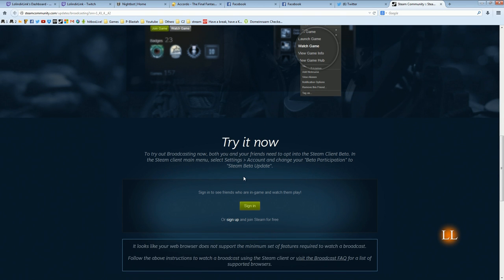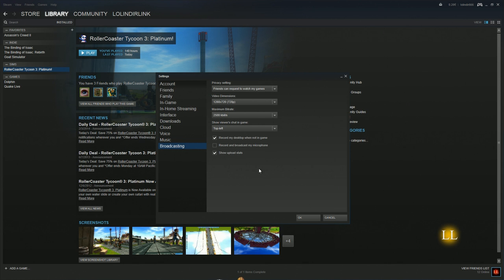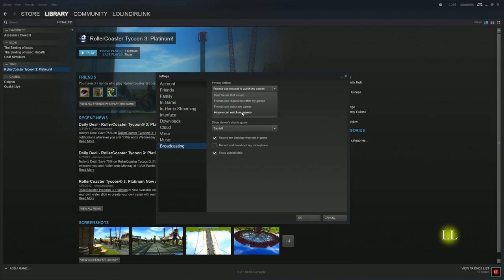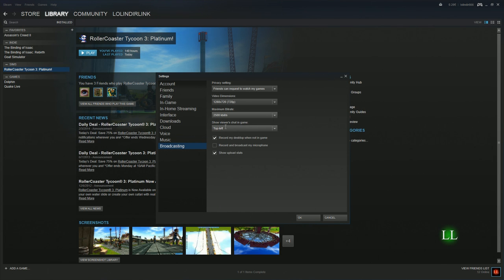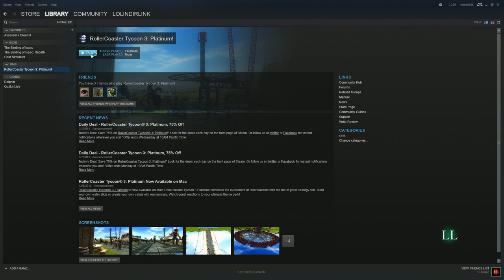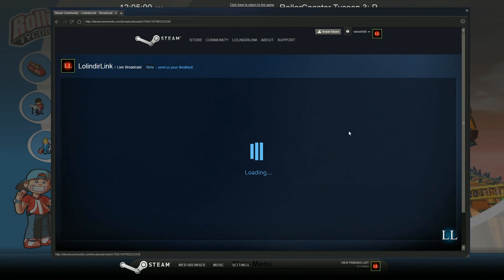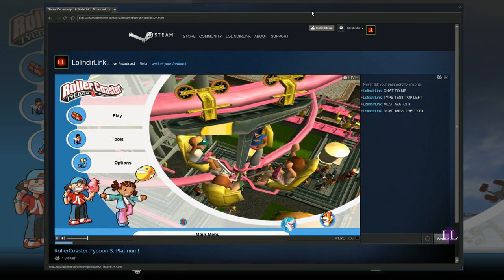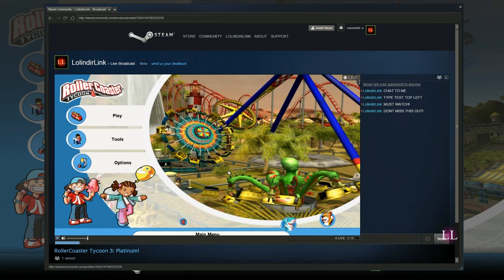Steam BROADCAST update! 12-03-2014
to my surprise, i saw Steam had this unannounced update:
Steam Broadcasting! (Similar to XboxOne & PS4 broadcasting)

time for me to do some commentaries from time to time.
gotta start somewhere!

i did not easteregg this video with an image of the Lord.
don't ask me how it happened, must be some glitch.

-LolindirLink's-